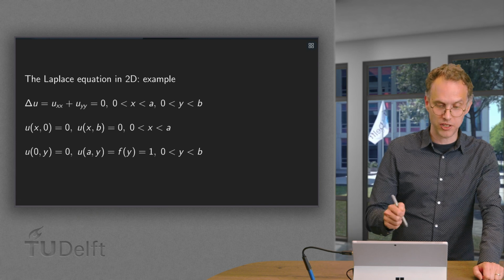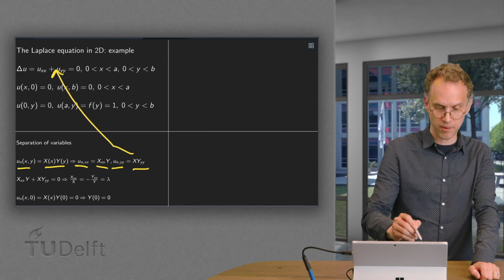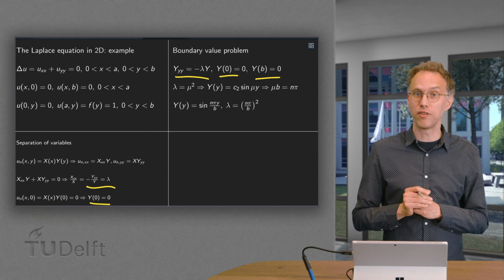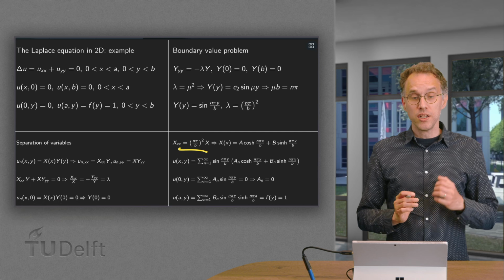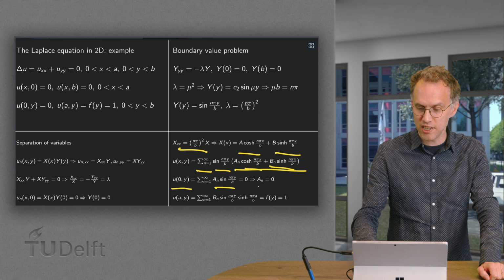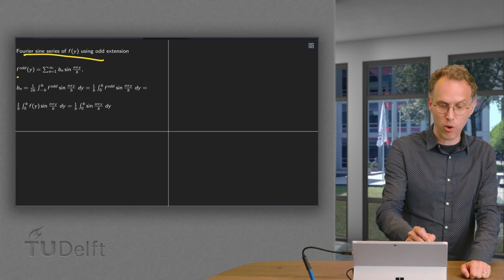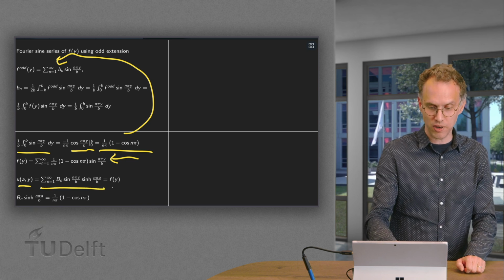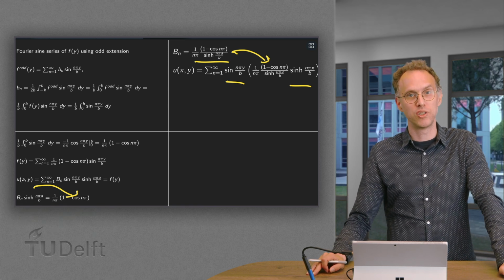Solving the Laplace equation in 2D - example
We know the procedure to solve the Laplace equation, but how does this work in practice? In this video you will see an example, and as you will notice, we can follow the same approach as in the case of the heat equation and the wave equation. The solutions will look differently though, as you will also find out by the end of this video.